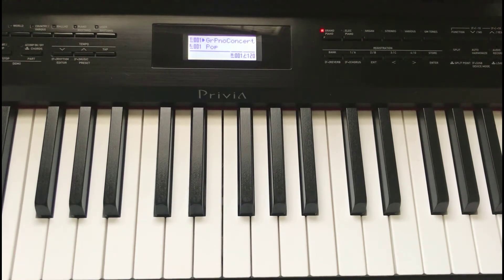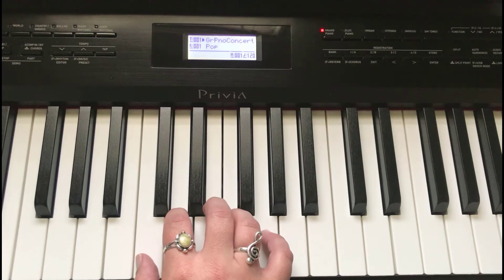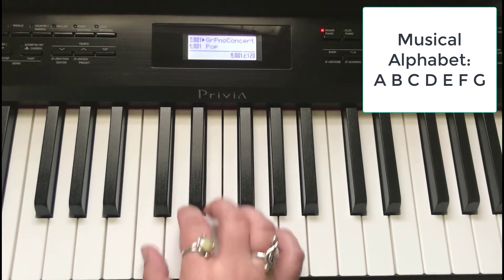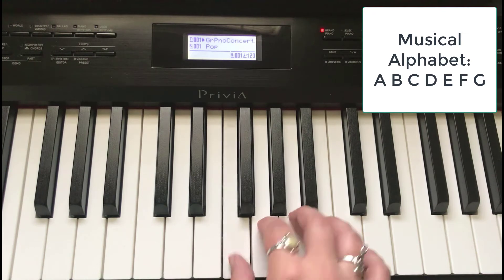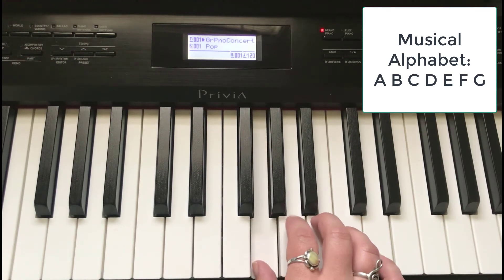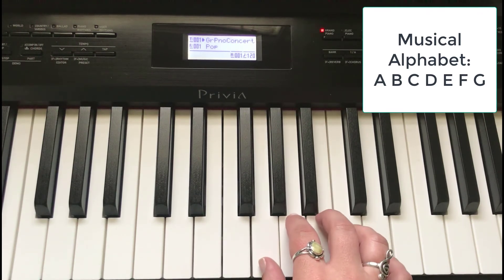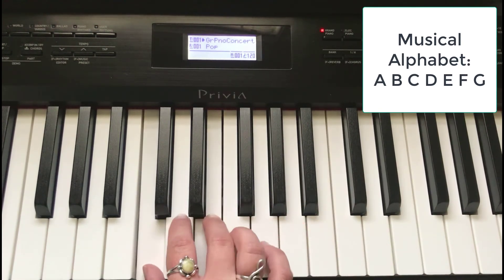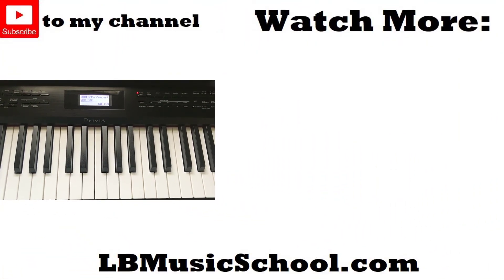First MUST LEARN Chords for Songs - First Piano Chords To Learn For Beginners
First MUST LEARN Chords for Songs - First Piano Chords To Learn For Beginners. Welcome back our beginner piano crash course where we will discuss learning your very first chord on the piano including the C chord, the F chord, the G chord and the Am chord. once you learn these chords, we will talk about some fun songs you can learn using just these chords.

Looking for more personalized instruction? LB Music School would love to help

✅ Recommended Products:

Casio Privia Keyboard
Electric Guitar Starter Pack

LB Music School :)

LB Music School is a participant in the Amazon Services LLC Associates Program, an affiliate advertising program designed to provide a means for sites to earn advertising fees by advertising and linking to Amazon.com. You can support this 'First MUST LEARN Chords for Songs - First Piano Chords To Learn For Beginners' video by buying purchasing products through the links above.